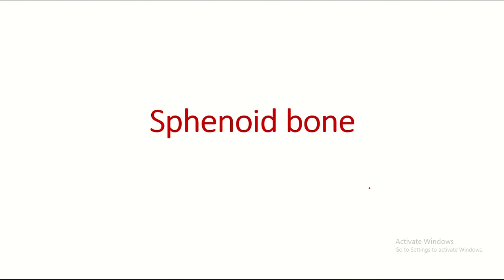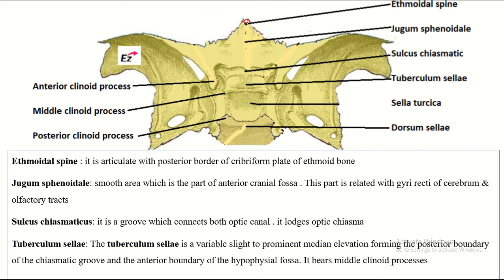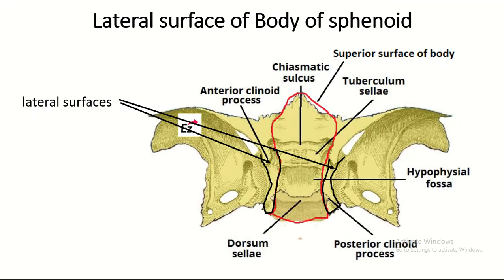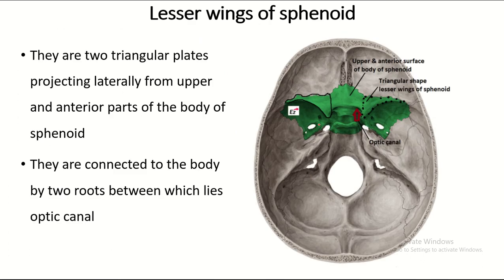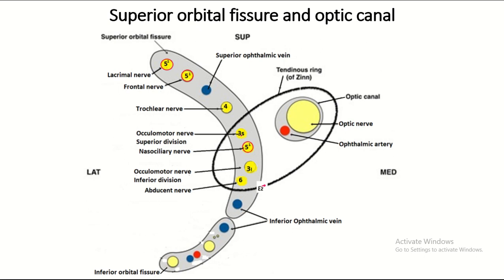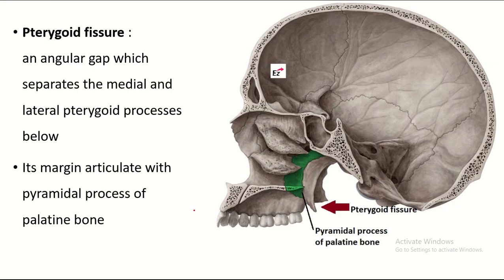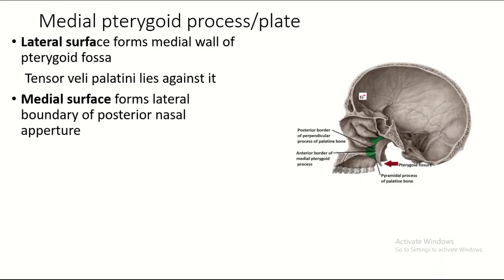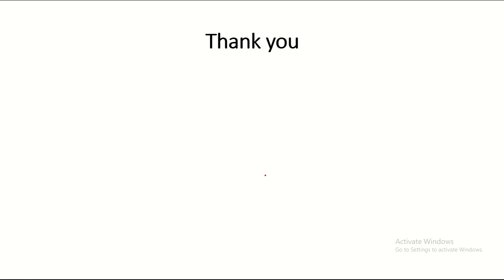Sphenoid bone : A Simple Guide to Conquering the 'Scary' Bone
Unlock the secrets of the mysterious Sphenoid Bone with our simple and friendly guide! 🦴🌟 Dive into the world of cranial anatomy as we break down the complexities and transform the 'scary' bone into an easy-to-understand marvel. Perfect for students, medical enthusiasts, and anyone eager to conquer the intricacies of the human skull with confidence!
Sphenoid bone of skull
Anatomical points
1. Body lies centrally
2. Two greater wings and two lesser wings project laterally from the sides of the body
3. Two pterygoid processes pass downwards from adjoining parts of the body and greater wings
Morphological type of bone: pneumatic irregular bone
Development:
up to rostral half of sellaturcica is developed from neural crest
caudal half of sellaturcica is developed from paraxial mesoderm
Parts of sphenoid bone
Body
Two greater wings
Two lesser wings
Two pterygoid processes
Body
It has six surfaces : superior , inferior , anterior , posterior and two lateral surfaces
Shape : cuboid
It contains two large air sinuses which are separated from each other by a septum
Superior or cerebral surface
Articulates with ethmoid bone anteriorly and basilar part of occipital bone posteriorly. It shows:
1. Ethmoidal spine : it is articulate with posterior border of cribriform plate of ethmoid bone
2. Jugumsphenoidale: smooth area which is the part of anterior cranial fossa . this part is related with gyri recti of cerebrum and olfactory tracts
3. Sulcus chiasmaticus: it is a groove which connects both optic canal . it lodges optic chiasma
4. Tuberculum sellae: round elevation it bears middle clinoid processes
5. Sella turcica: deep depression behind the tuberculum sellae . deepest part of sellaturcica is known as hypophyseal fossa
6. Dorsum sellae: square shape bone which form posterior boundary of sellaturcica . it bears posterior clinoid processes
7. Clivus: slopping area behind dorsum sellae.it continue with basilar part of occipital bone . this part is related with pons
3. easy humanatomy facebook page
4. For powerpoint presentation